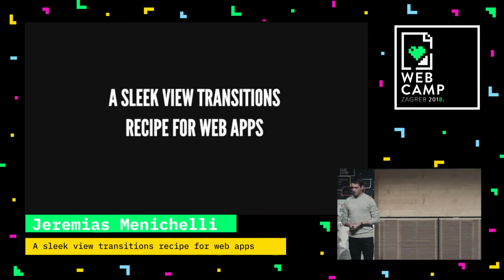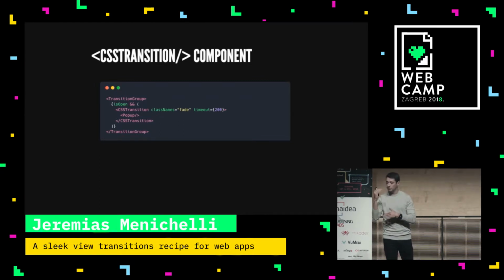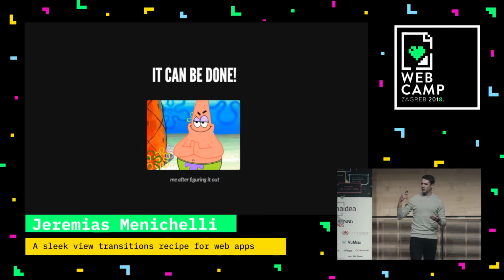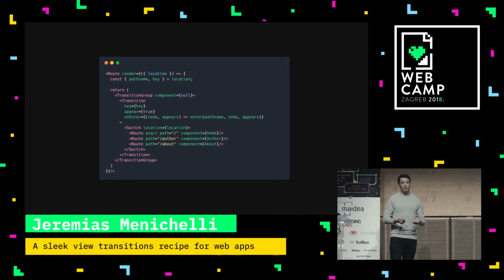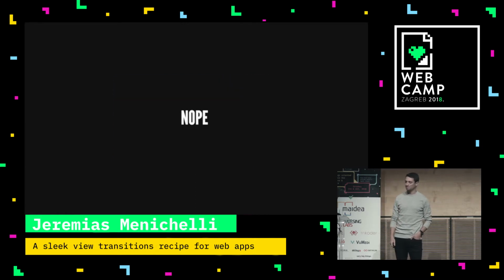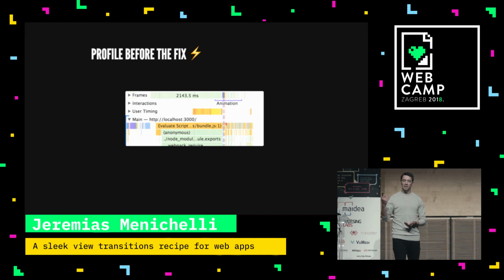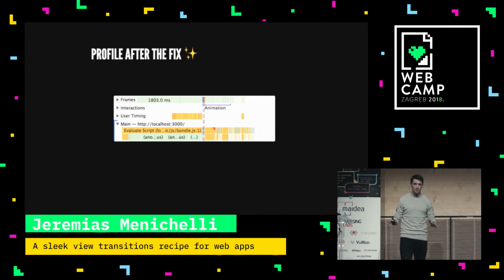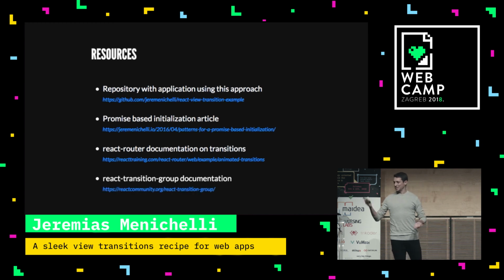Jeremias Menichelli - A sleek view transitions recipe for web apps - WebCamp Zagreb 2018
Have you ever wondered why good performance around animated transitions on views is so hard to achieve in web projects?